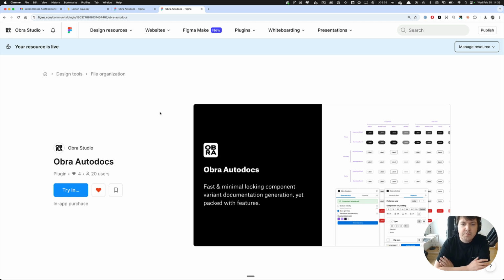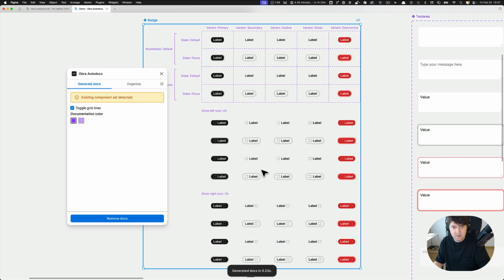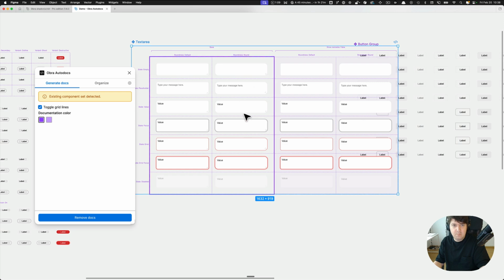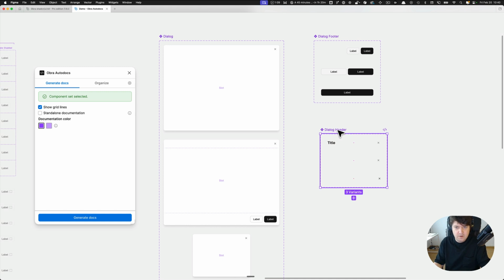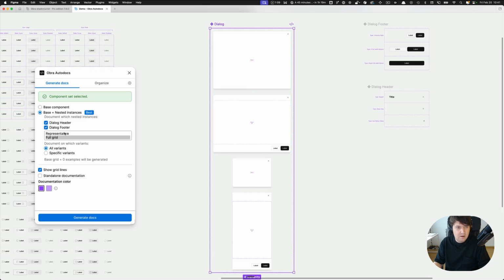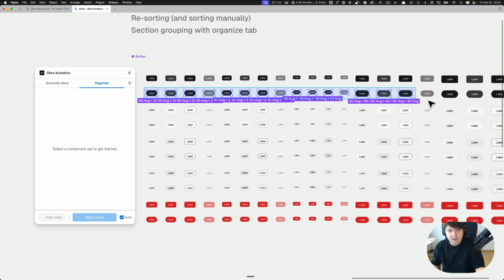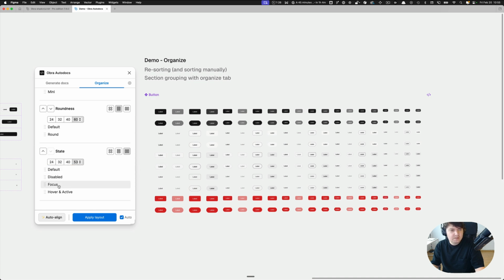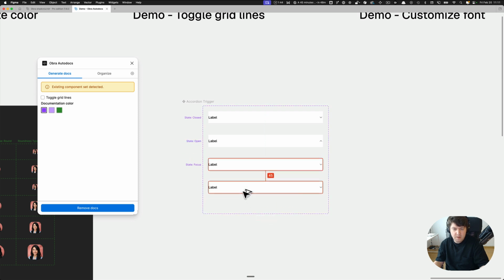Obra Autodocs - Figma plugin for component documentation - Full demo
Here's a full demo for using Obra Autodocs. Find the Obra Autodocs plugin on Figma Community